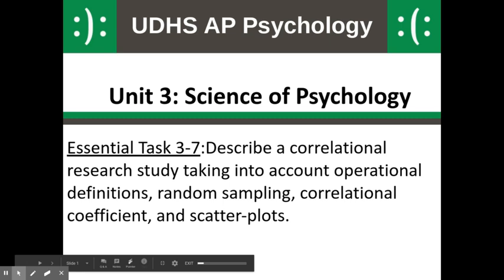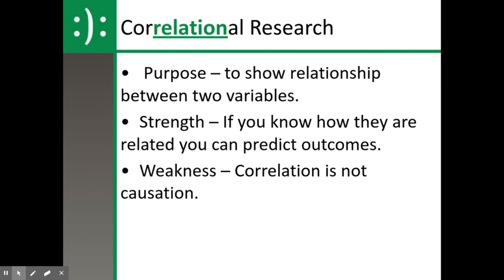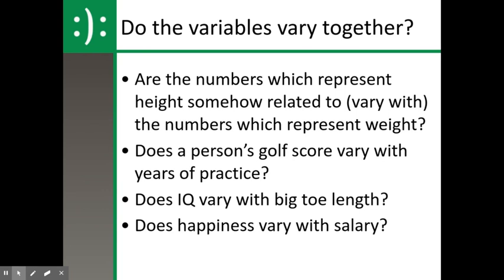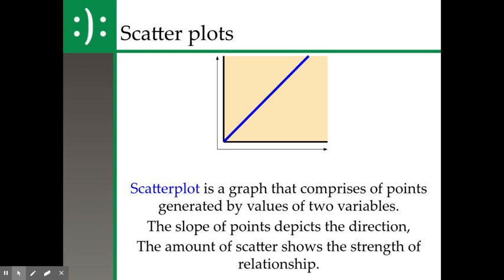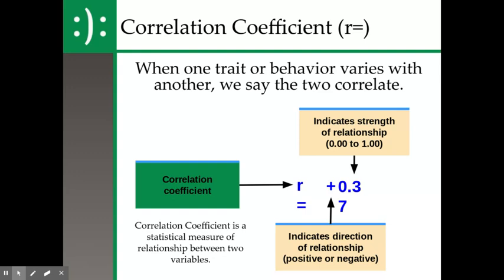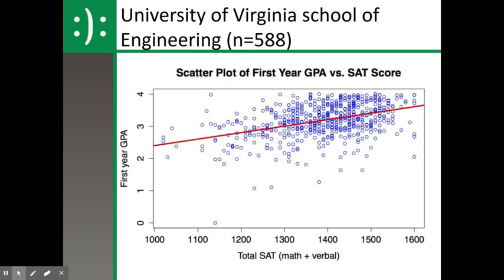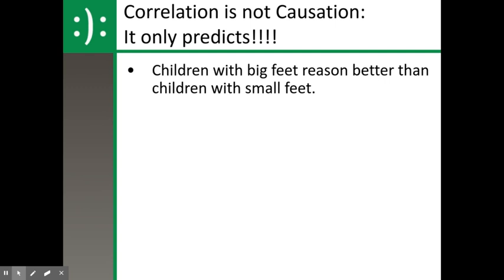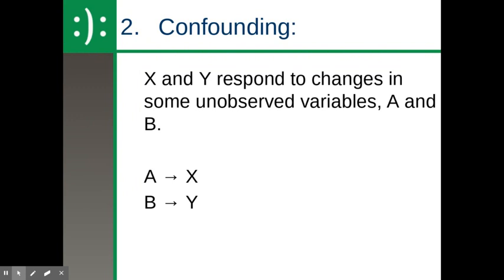Module 6: Correlational Research